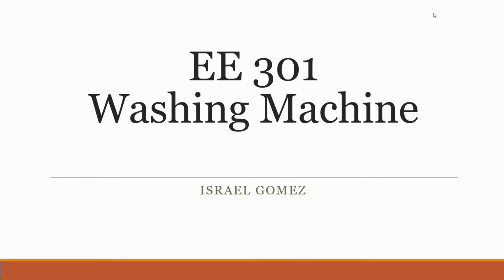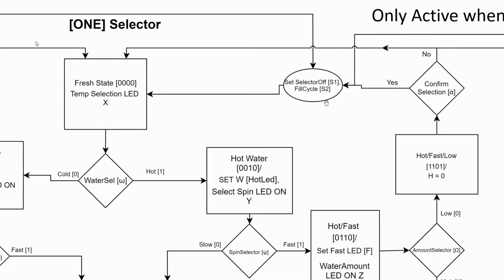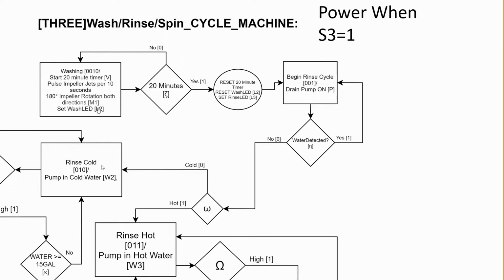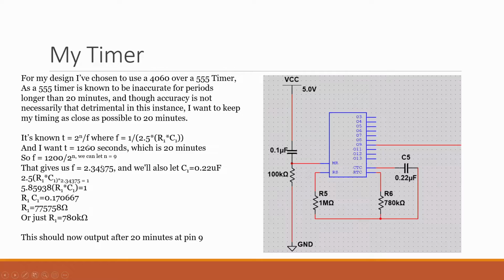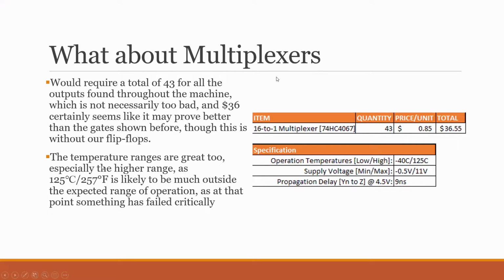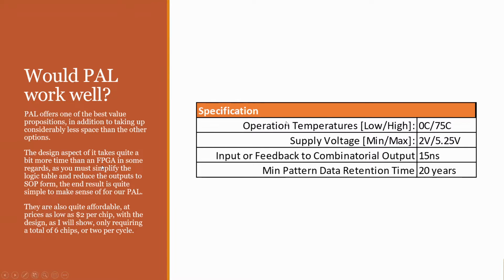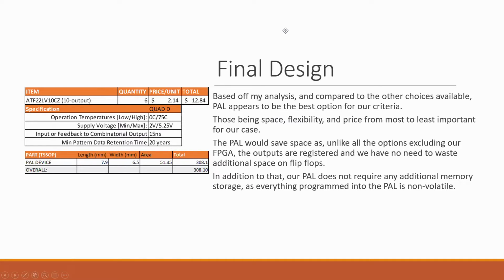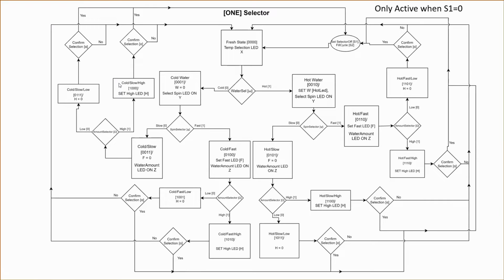Zoom 2020 04 15